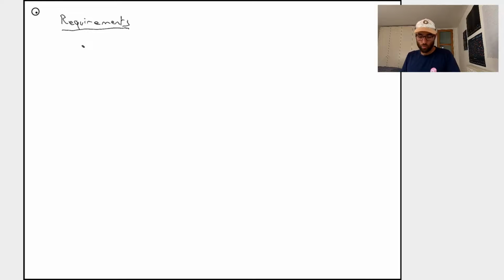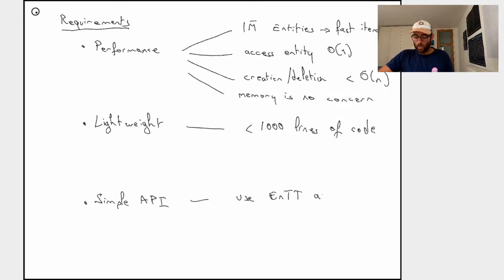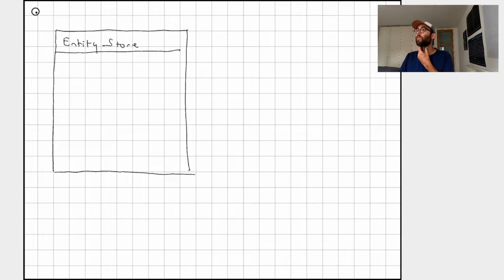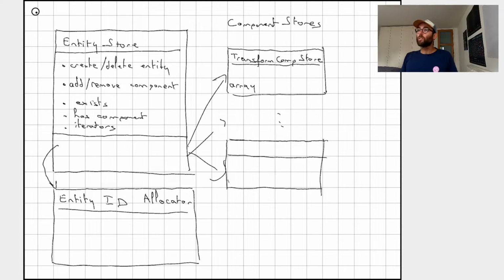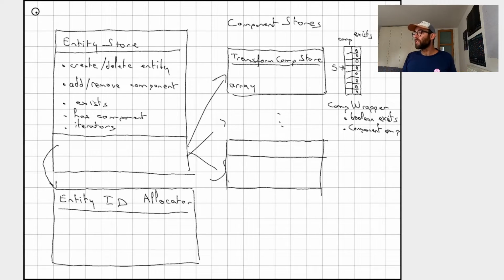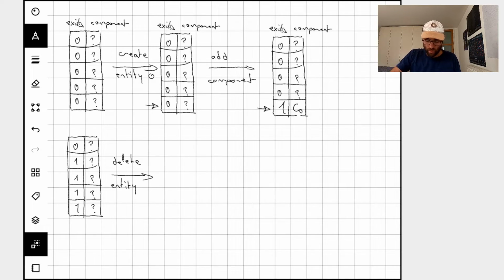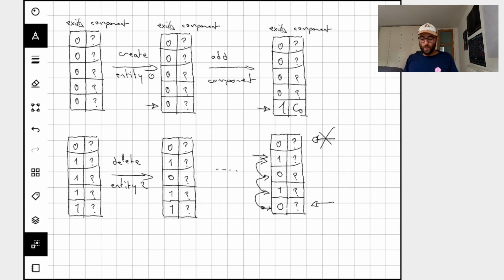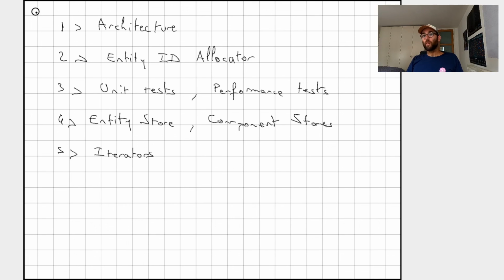Ep.1 Architecture | Entity Component System Series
In this episode I outline the architecture of the ECS that we will build in this series.